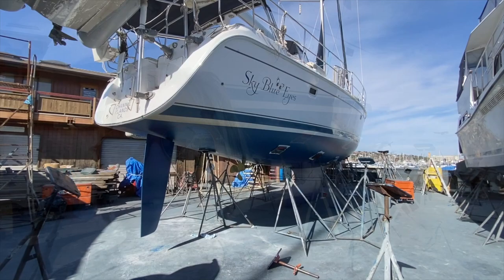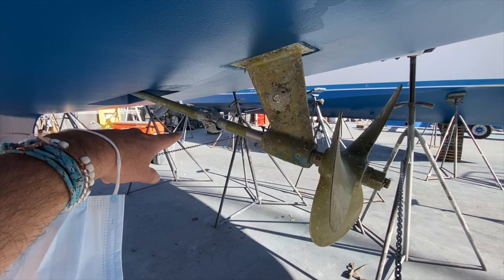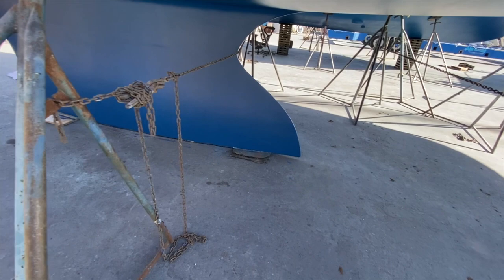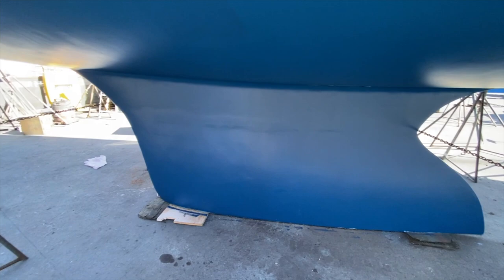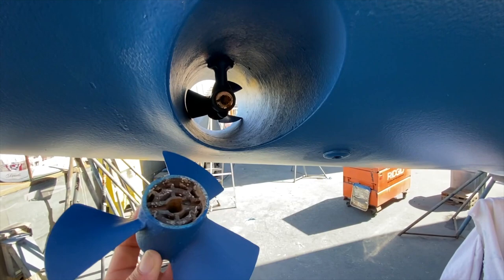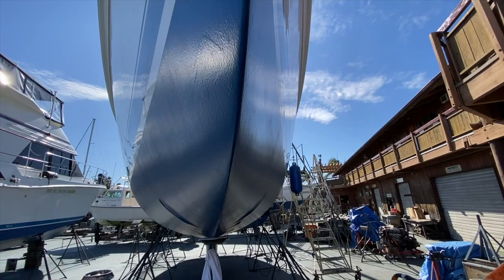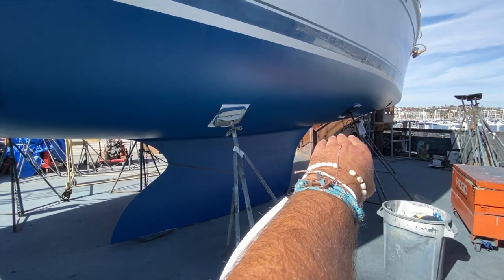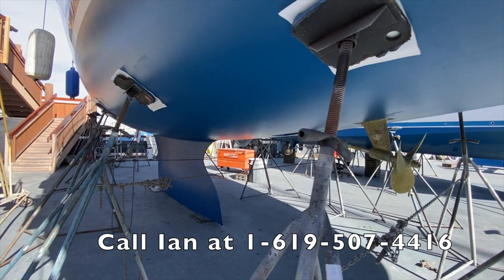Hunter 49 2009 Hull Design & New Bottom Paint Video Review By: Ian Van Tuyl